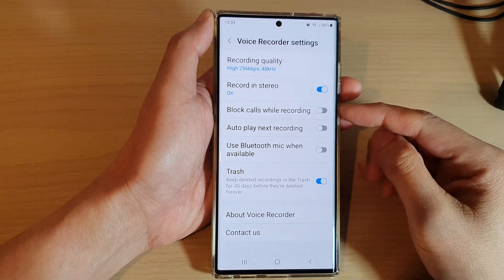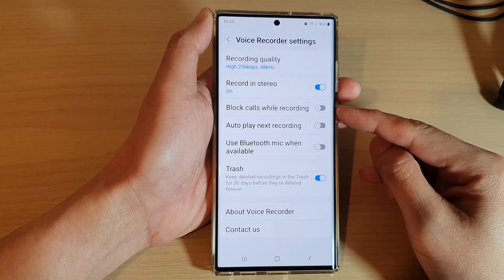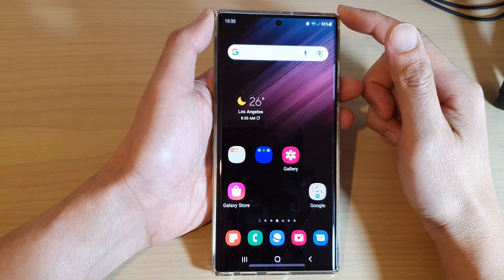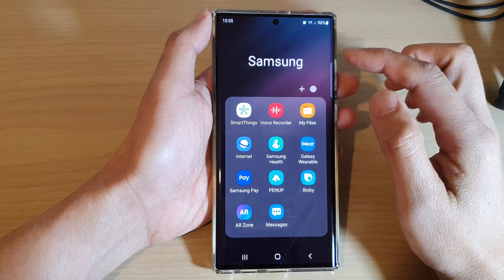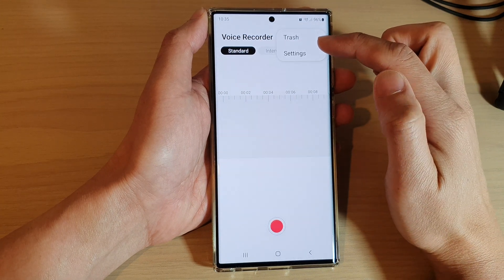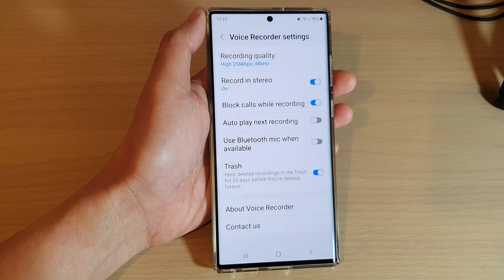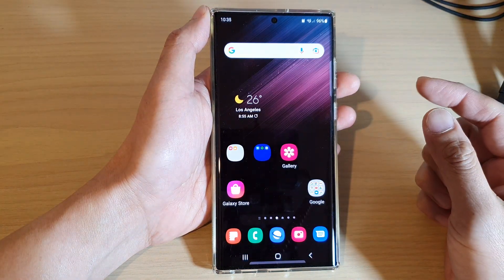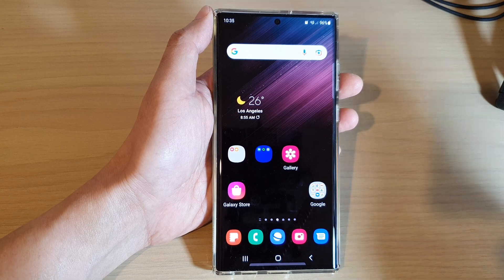Galaxy S22/S22+/Ultra: How to Turn On/Off Block Calls While Recording For Voice Recorder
Learn how you can turn On/Off Block Calls While Recording for Voice Recorder on the Samsung Galaxy S22/S22+/Ultra.